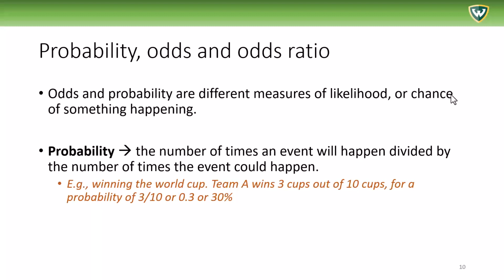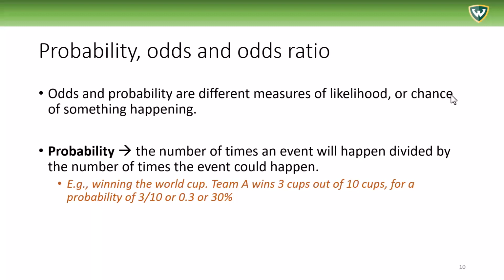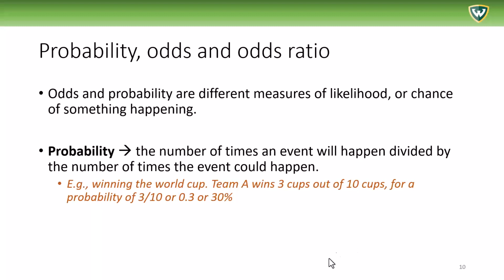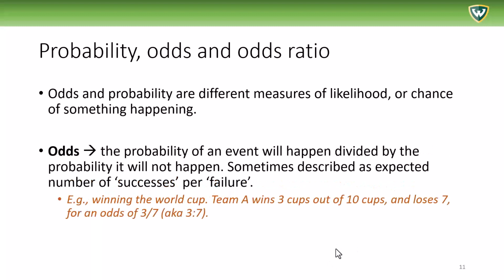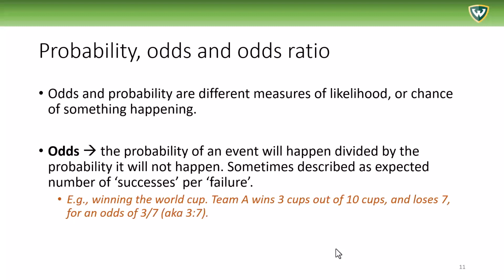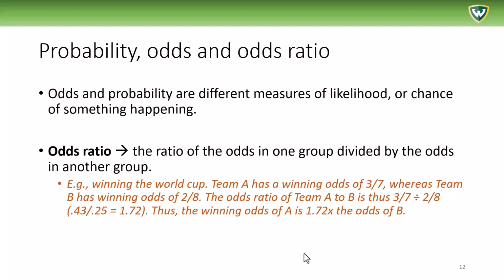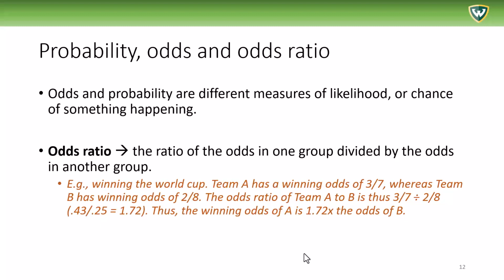7491 W10 3 Probability, odds and odd ratio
Explanation on differences between probability, odds and odd ratio